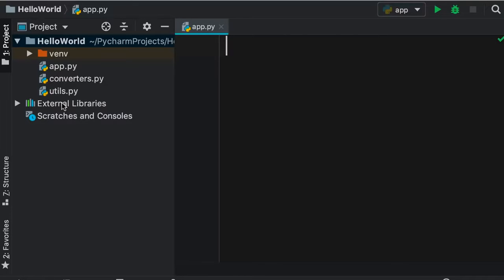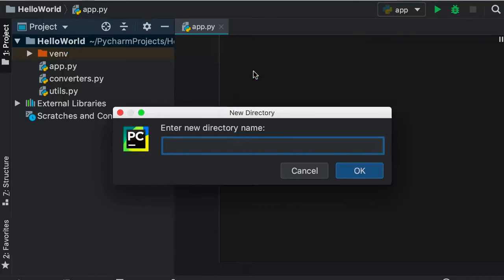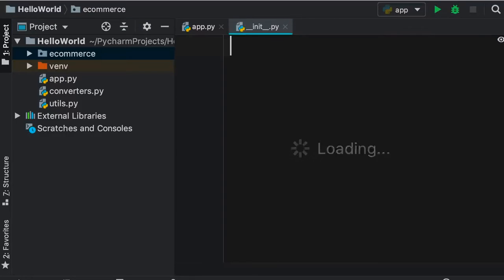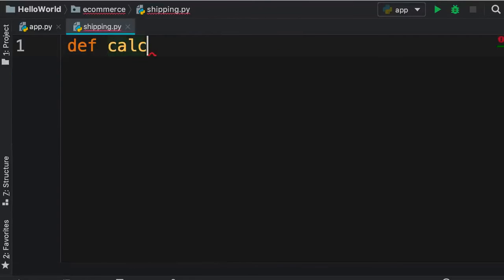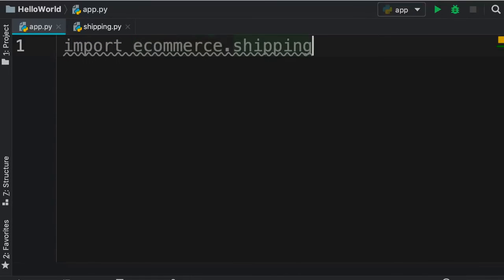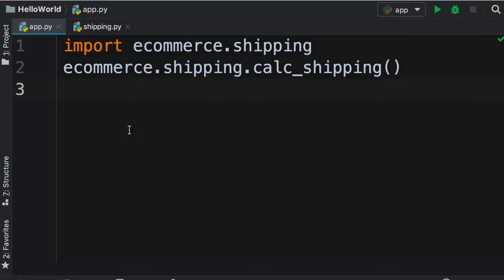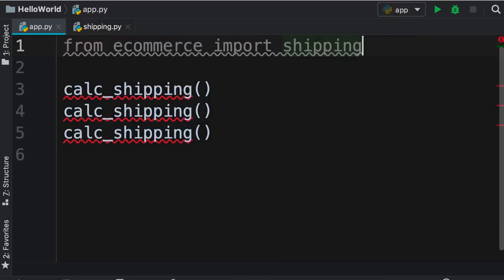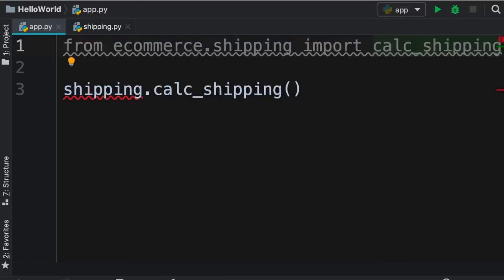Tutorial 037: Python Programming: Packages